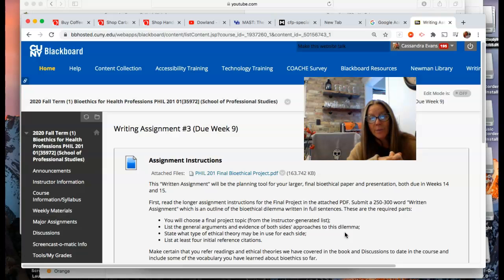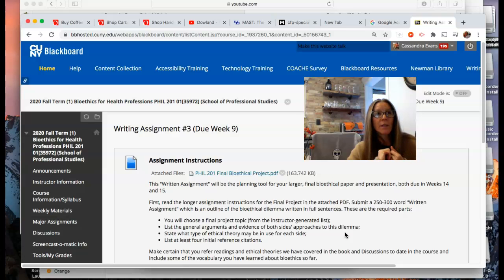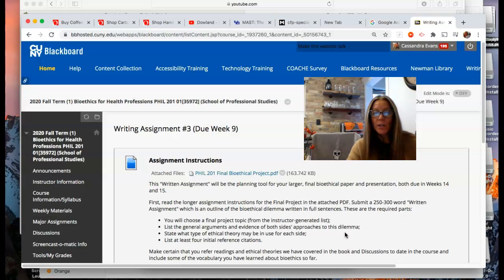October 8 Announcement for PHIL 201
Comments about the rest of the semester's postings and your Final Project.